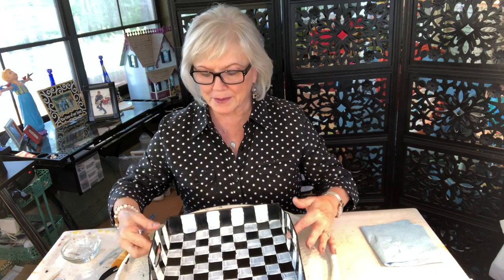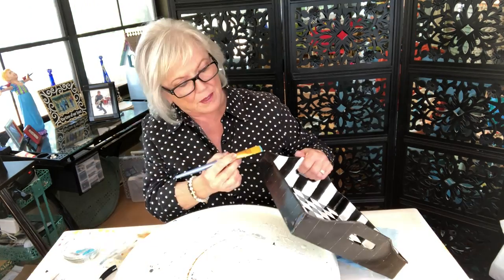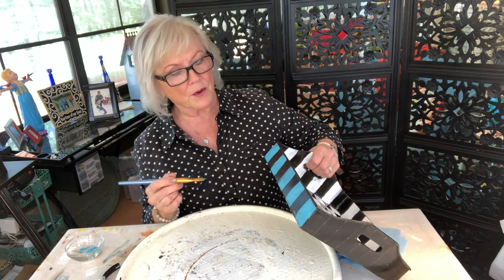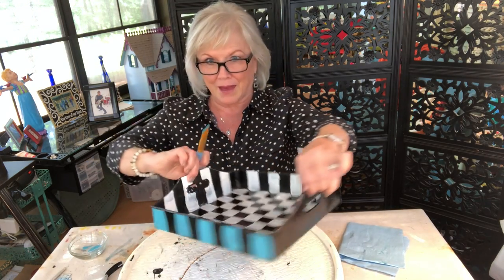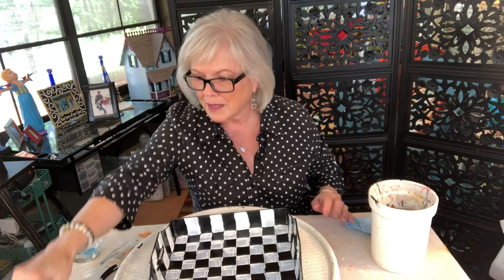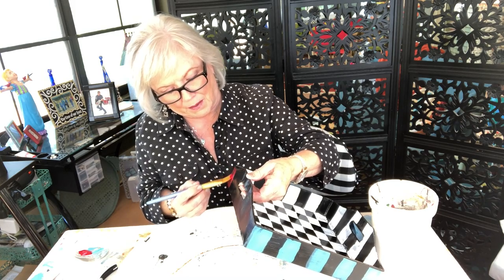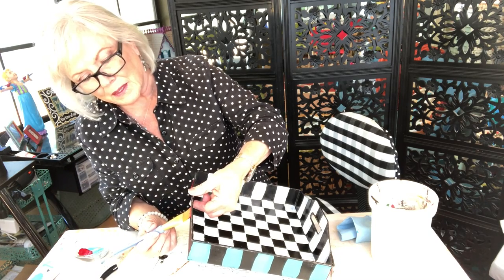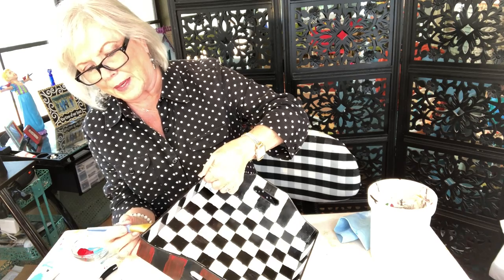The Tray Project - Painting Side of Tray Stripes by Kayren Spain of KAYREN SPAIN Designs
This video is about TheTray Project - Painting Side of Tray Stripes
These videos are a step by step how to hand paint a tray by Kayren Spain of KAYREN SPAIN Designs
These videos are a step by step 'how to' take a plain metal tray and hand paint to a colorful, whimsical, home decor piece that will be perfect for drinks on my deck and match the colors of the upholstery on the cushions.  This is an example where something old and out dated can be transformed into a new and modern useful item.